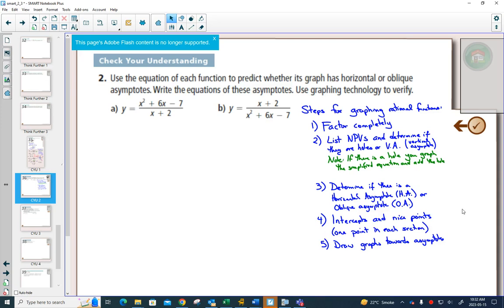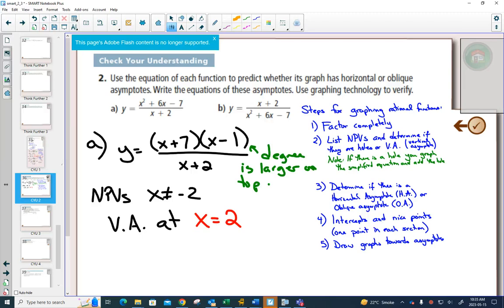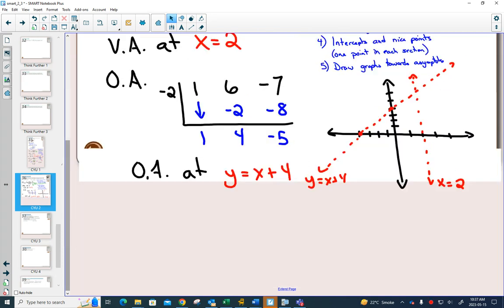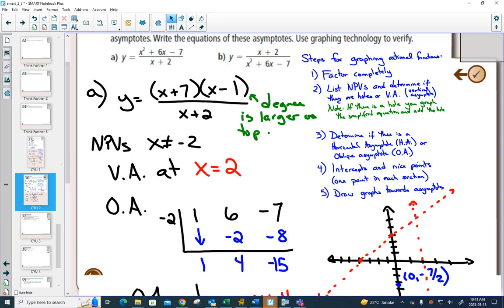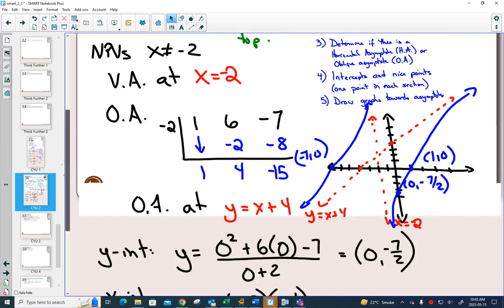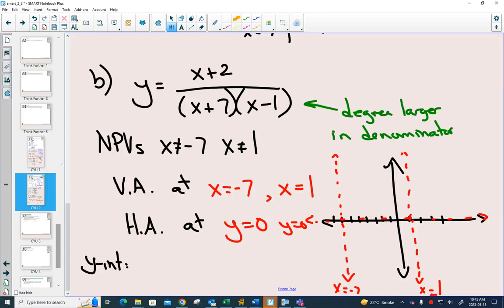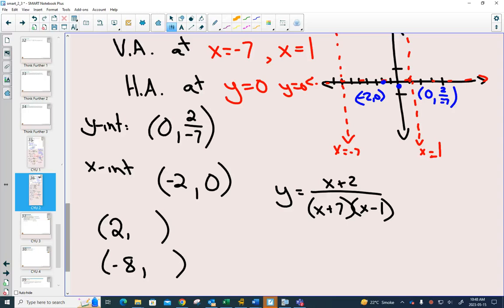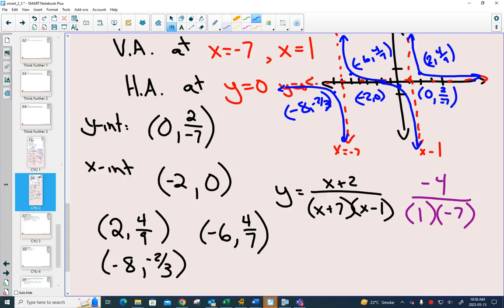40SP P2 2 3 Example 2